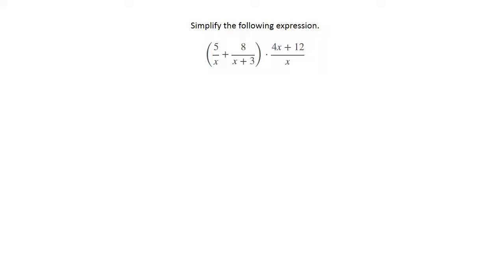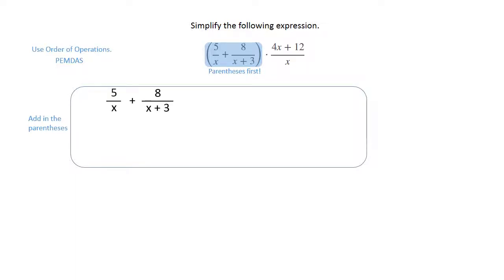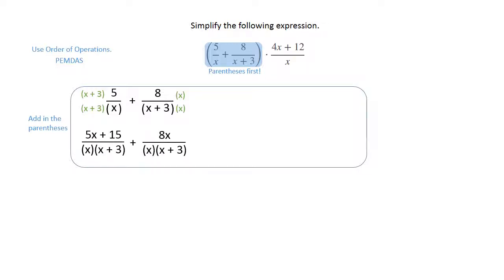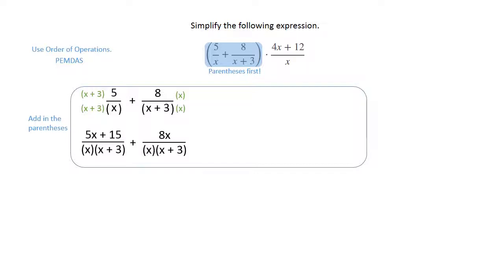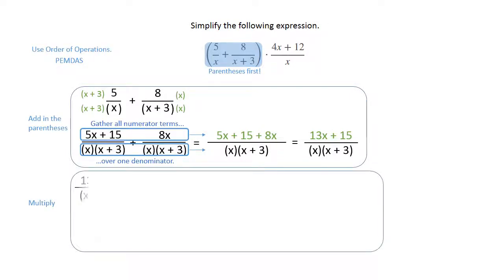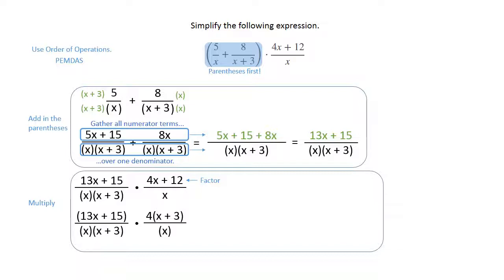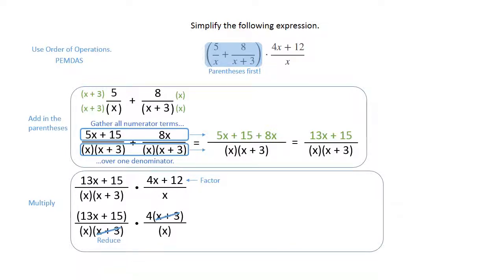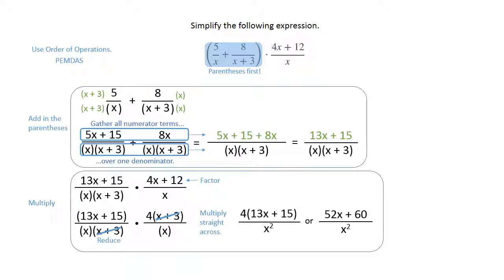Order of Operations with Rational Expressions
This video explains how to apply order of operations to rational expressions.